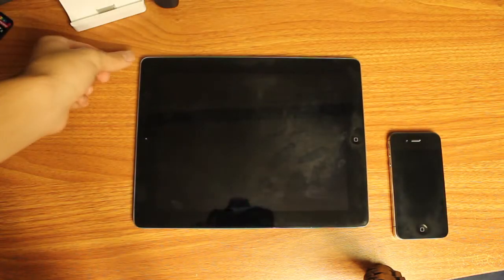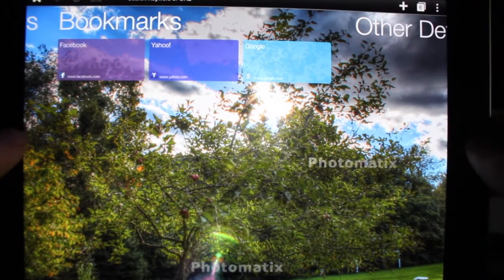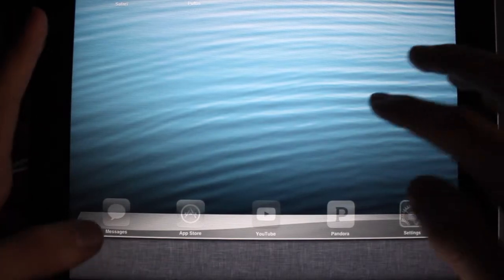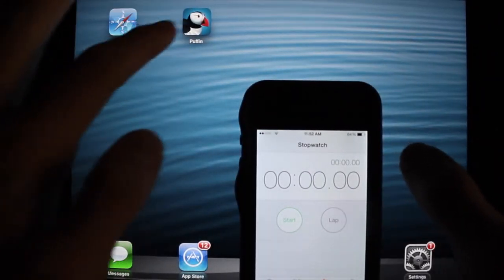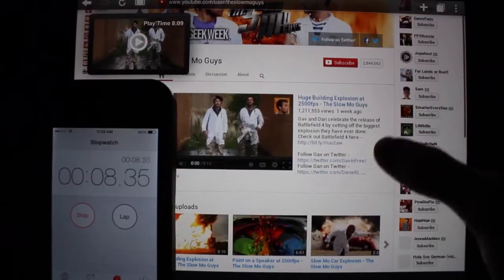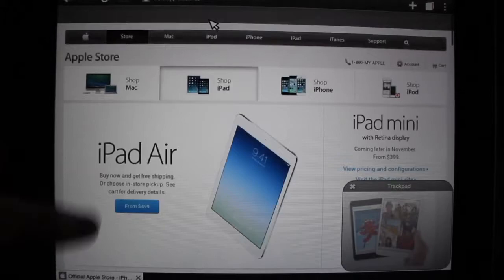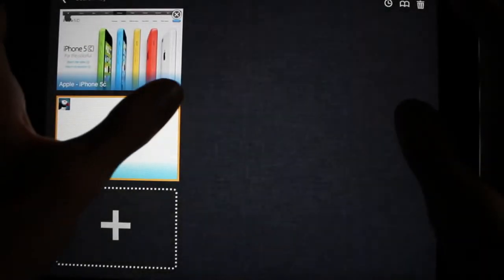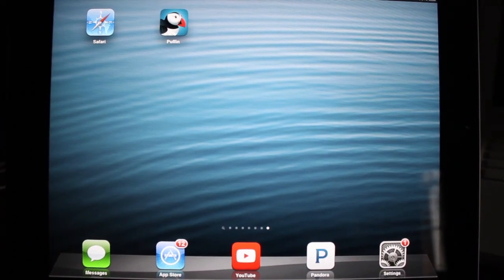Best Web Browser for iOS and Android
Best Mobile Web Browser for iOS and Android